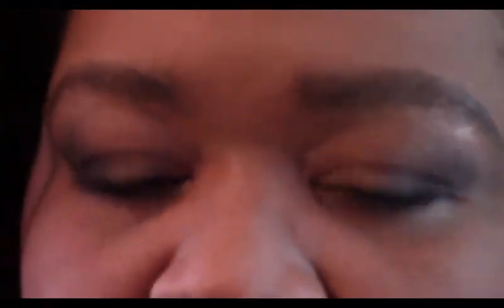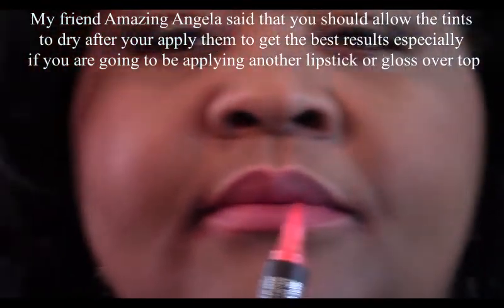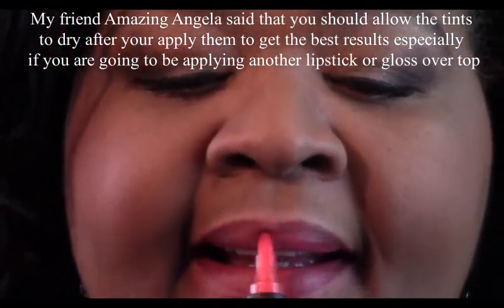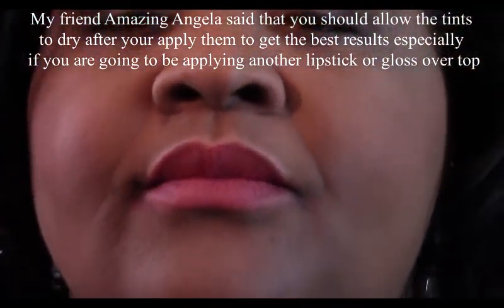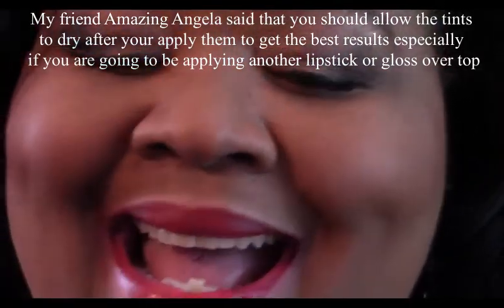Mary Kay Lip Tints Review!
the Dazzling One reviews MK's new spring lip tints!!!

Canyon Coral
Magenta Mirage
Desert Flora